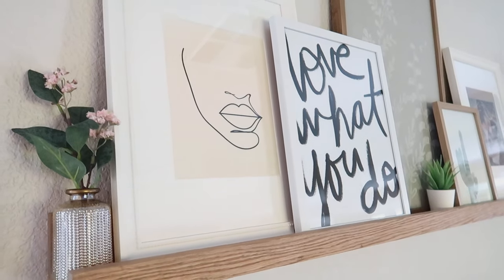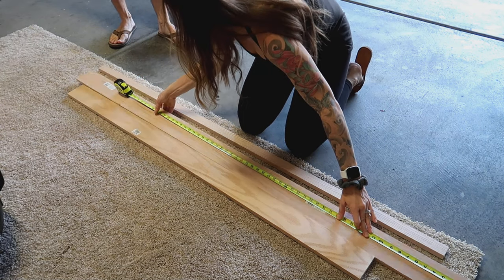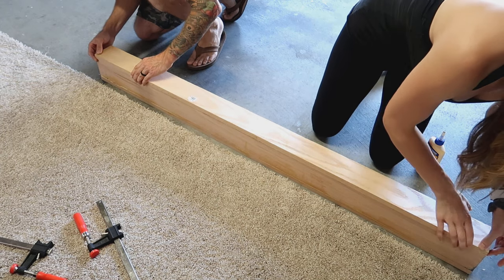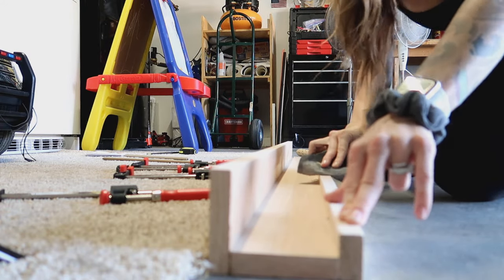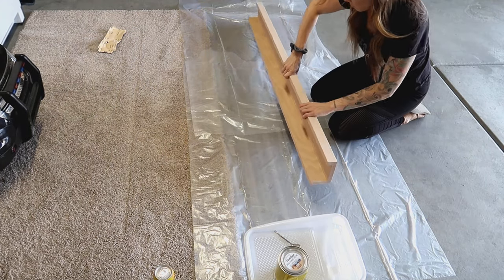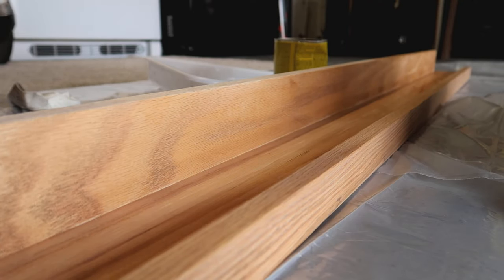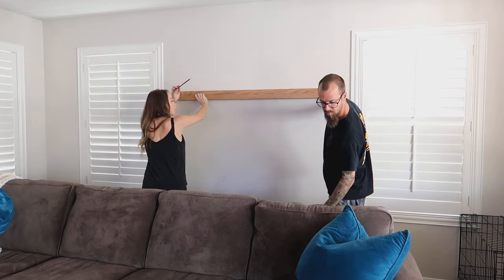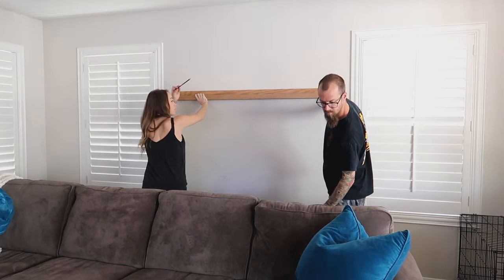DIY PICTURE LEDGE | AFFORDABLE ART SHELF / PHOTO LEDGE: Step by step DIY and products you'll need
DIY PICTURE LEDGE | DIY ART SHELF / PHOTO SHELF: Step by step DIY and products you'll need

Come join me for a step by step DIY tutorial, sharing the products I used to build it, how we hung it, and what I used to style it!

SHELF DECOR:

SMALL SUCCULENT
FAUX EUCALYPTUS FLOWER
IKEA Frames
ETSY PRINTS-
Abstract Face
Saguaro Cactus

Come join me for all of the adventures in motherhood.

 Xoxo Bronte

PRODUCTS I AM OBSESSED WITH AND TALK ABOUT OFTEN:

AMAZON FAVORITES PRETTY MUCH ANYTHING I SHARE IS LINKED

I greatly appreciate your support to help me keep growing my channel and to help support my family! Thank you so incredibly much for using my links, it means the world to me! xoxo